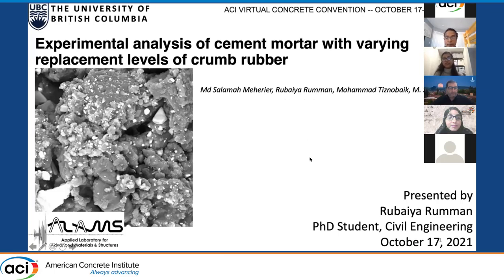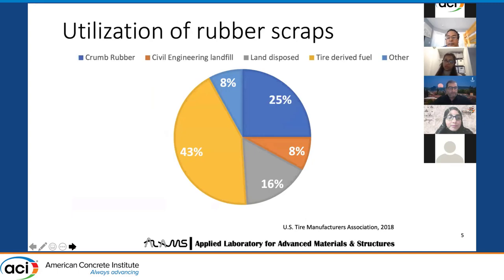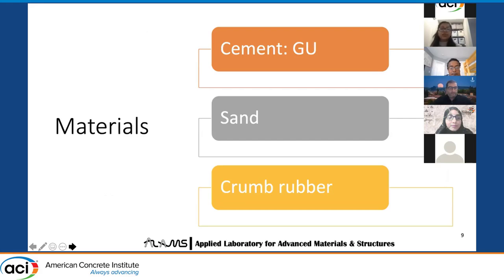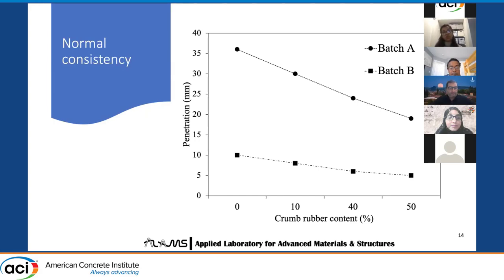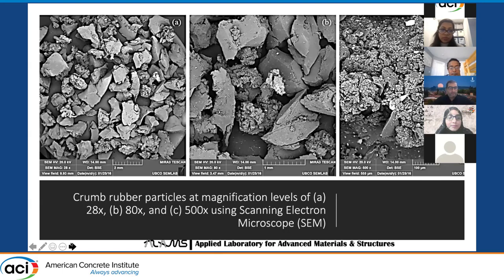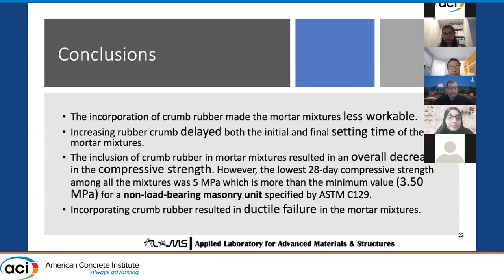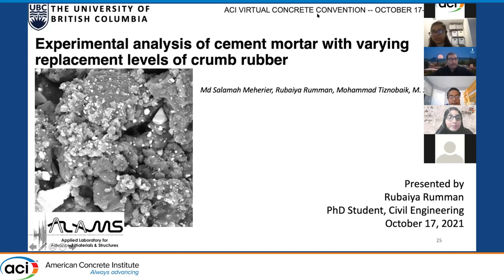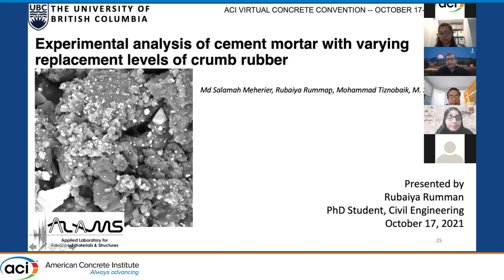Experimental Analysis of Cement Mortar with Varying Replacement Levels of Crumb Rubber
Presented By: Rubaiya Rumman, The University of British Columbia
Description: Disposal of the huge amount of rubber waste produced every year by the tire industry is a big concern. However, crumb rubber has an immense potential to be used in civil works, though mostly in non‐structural forms. Crumb rubber can also be used in concrete as a replacement for fine aggregate. Since there is no available guideline on the usage of rubber crumbs in concrete, its use is still limited. Moreover, contrasting results on fresh, mechanical and durability properties of rubber crumb replaced concrete are observed in previous studies. These inconsistencies give rise to the necessity of conducting studies on crumb rubber as a constituent in concrete. In this study, mortar samples were prepared with a water to cement ratio of 0.49 having crumb rubber replacement levels of 0, 10, 30, and 50% of sand particles in two different batches with cement to sand ratio of 1: 2.5, and 1: 3.0. Fresh and hardened properties of the mortar samples were observed through various tests and their failure pattern was investigated. The results indicated crumb rubber addition decreased the overall compressive strength of the mortar specimens, reduced their workability, and delayed the initial and final setting time. However, failure was more ductile and gradual with the increasing percentage of crumb rubber in mortar samples.